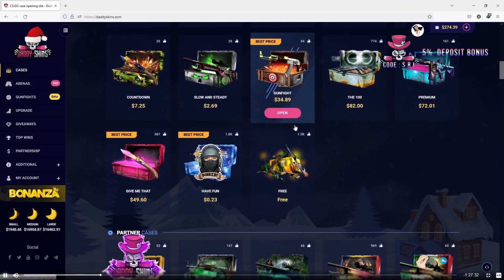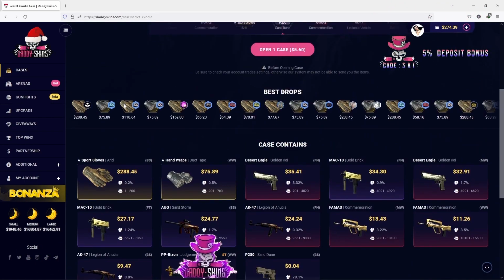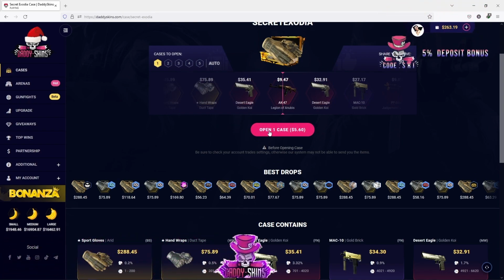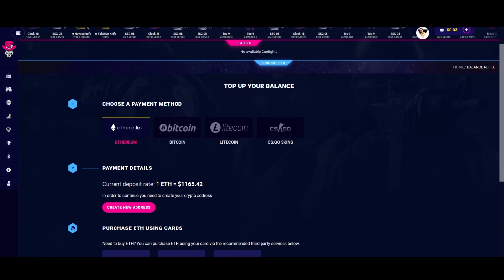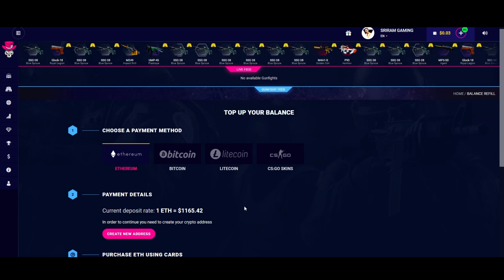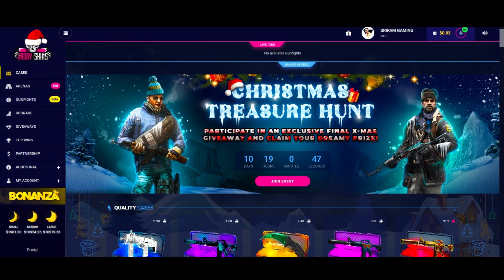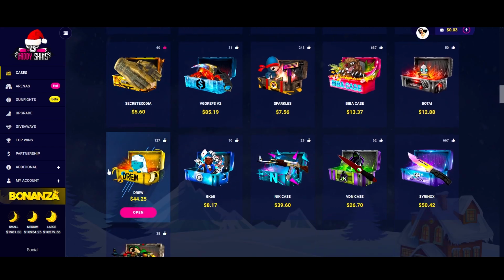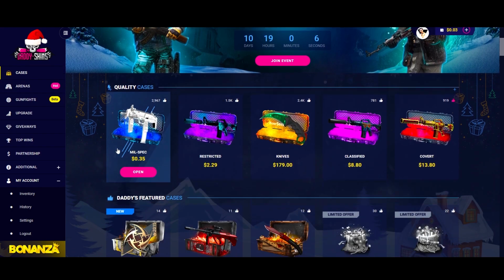HOW I WON 100$ TO 1000$ KARAMBIT LORE CSGO SKIN || DADDYSKINS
MotherBoard     --  Aorous x570 ultra Gigabyte
RAM                    --  Gskill ( 16x2 ) 32gb 3200mhz
GPU                     --  Gigabyte 2060S ( 8gb) OC
SSD                      --  Gigabyte 1TB NVME M.2
SMPS                   --  Gigabyte 700H 80+Bronze
Cabinent              --  CoolerMaster TD500 Mesh
Monitor                --  MSI Optix G241 - 24inch

⯇DON'T TRY THIS IN CHAT⯈
❌ Self-Promotion
❌ Bullying/Racism
❌ Swearing
❌ Negativity & Rude Behavior
❌ Spamming (emojis, caps, etc.)
❌ Politics, Religious talk, and Drama
❌ Inappropriate comments
❌ Sharing of personal info